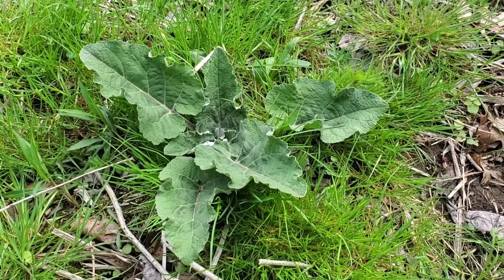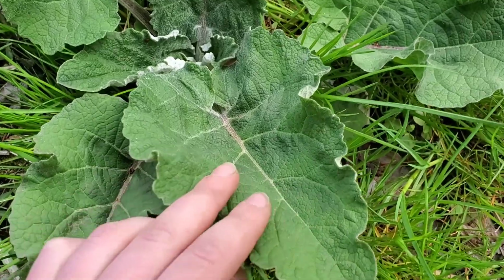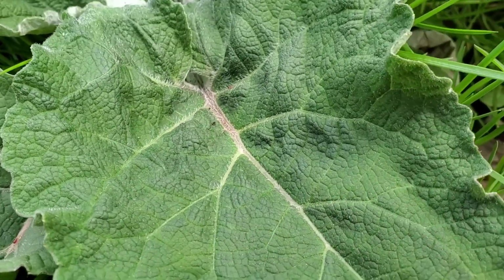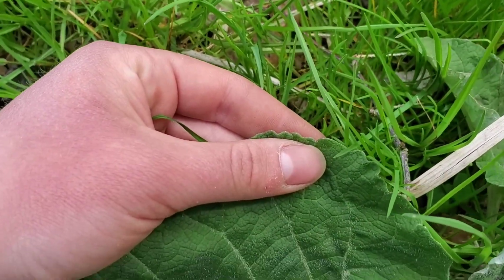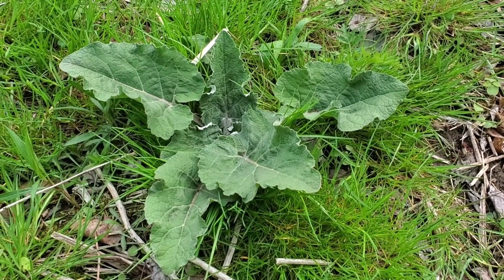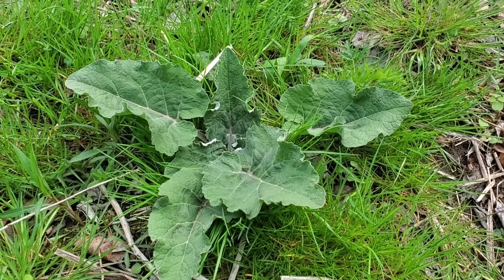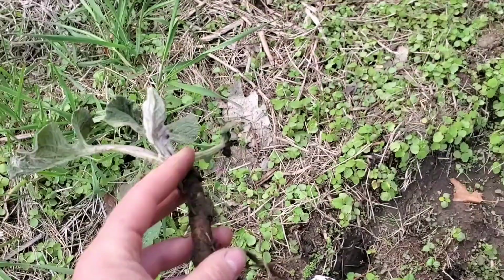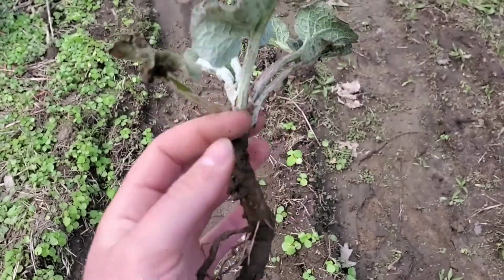How To ID Burdock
Finn guides you through the life of a burdock plant and how to ID it!

This Video is Part of the Black Foxes' Plant ID Video Challenge!

A plant ID video has several different parts.
Can you make a plant ID video like this one?